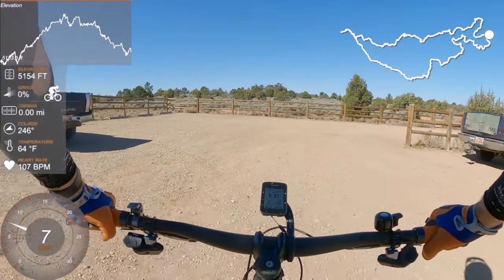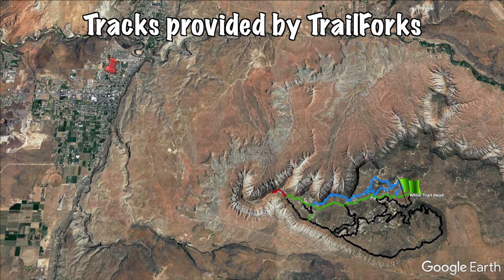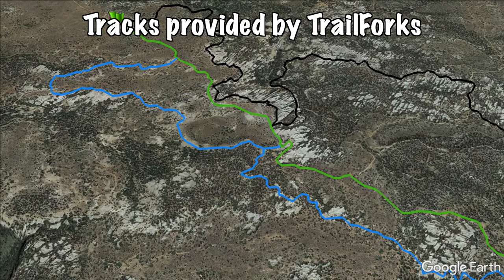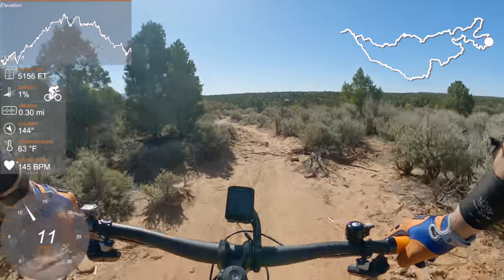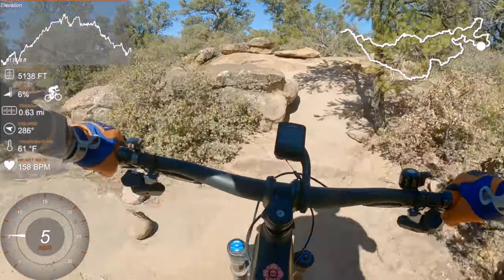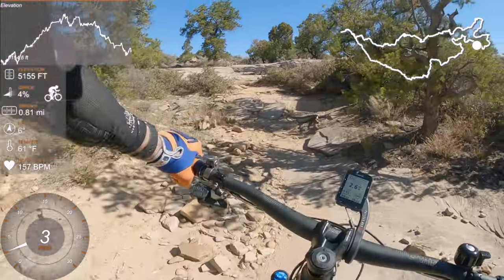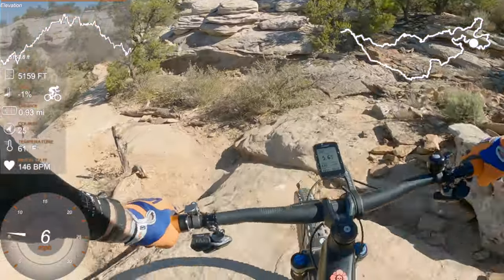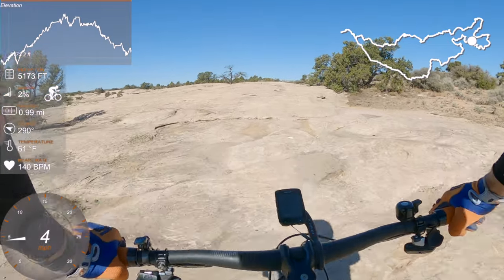Mountain biking Hurricane, Utah: Gooseberry Mesa | The must do ride before you die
Gooseberry Mesa is a unique tabletop system with tenaciously grippy rock, and huge cliffs at the top. It is the ultimate mountain bikers playground.  I just had a single overnight stop in the area and after riding Gooseberry, I wanted to stay and explore so much more of the riding in the area.  It is a destination that is worth the trip no matter where in the world you come from.

I also talk more about my new YT Izzo and the components on it.

Video Chapters:
Intro 0:20
South Rim Trail 1:05
South Rim (Cliff section 11:47)
Gooseberry Point 18:30
White Trail 21:55
North Rim 22:44
Practice 27:35

My Equipment:
  2020 IT Izzo Launch Edition - Changes from stock:
Front Tire: Michelin Wild Enduro 29x2.4 Magi-X Front
Rear Tire: Michelin Wild Enduro 29x2.4 Gum-X Rear

Data Capture:
GPS: Garmin 520 Plus
GPS: Garmin 800
Apple Watch Series 4

GoPro 9 Black
GoPro 9 Lens Mod
External power solution for Hero 9 use with a USB4 cable (I recommend this one
  GoPro adapters, mounts, accessories that are tested and true.
Ball Joint Mount - use with shorty
Adjust Arm Straight Joints Mounts - good for chin mount Hero 7
GoPro Shorty Mini Extension Pole Tripod

Apple M1 MacBook Air 1TB 16GB